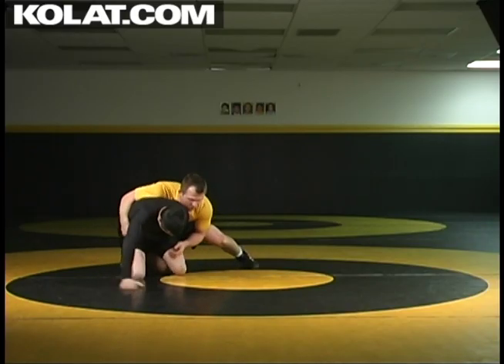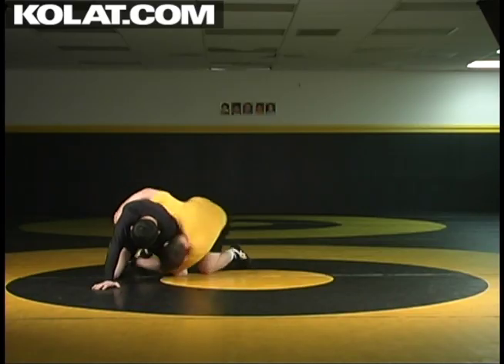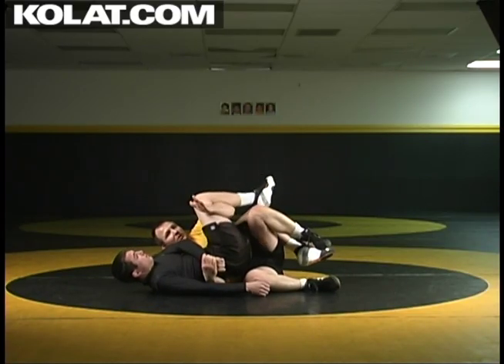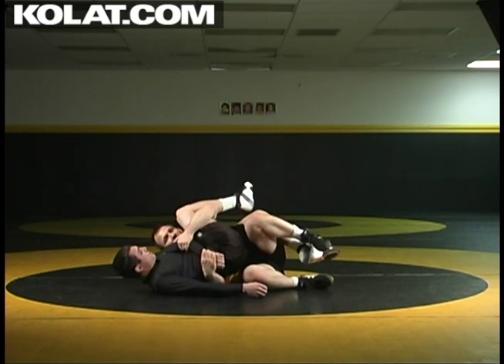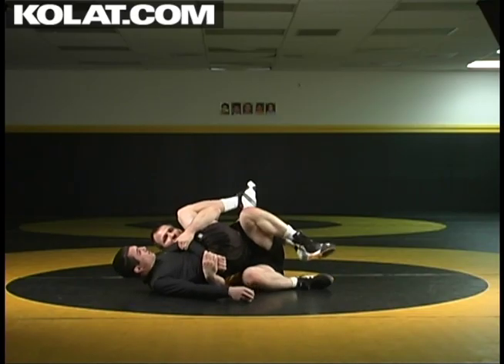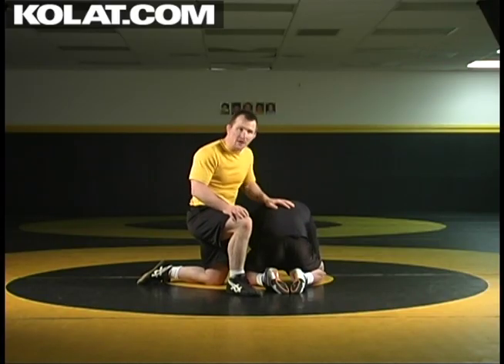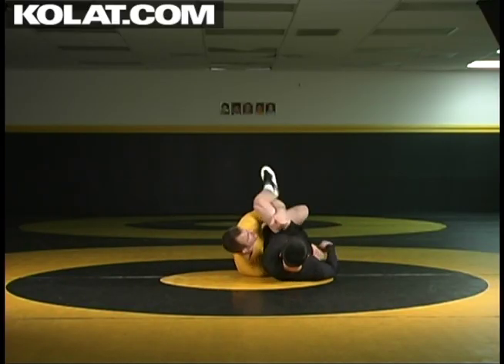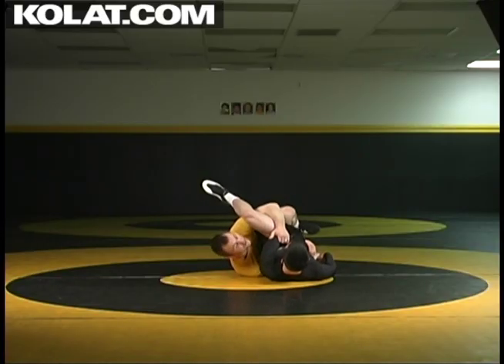Top Wrestling: Cross Wrist Threading the Needle Tilt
Cary Kolat teaches his Cross Wrist Threading the Needle Tilt

KOLAT.COM youtube channel is a preview of less than 1% of the videos offered at KOLAT.COM. The KOLAT.COM Video Library that Cary Kolat has created includes Cary's Signature curriculum that every coach and beginning wrestler can use to advance themselves in the sport. Cary also has advanced techniques, strength training and nutrition for the experienced wrestlers all the way up to World Class Level. Cary is a 4x State Champion, a 2x NCAA Champion, a 2x World Medailst and Olympian. Cary was inducted into the National Wrestling Hall of Fame in 2017!